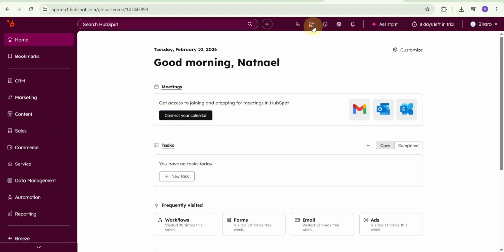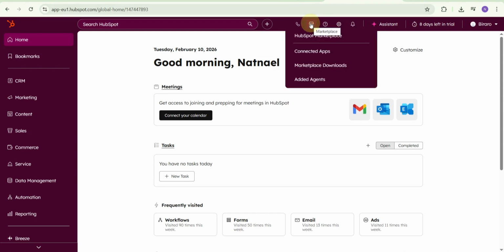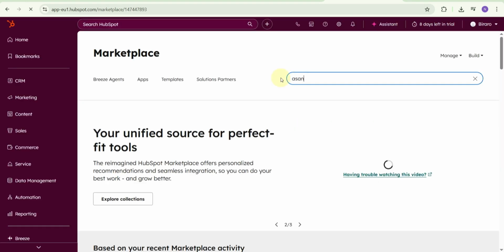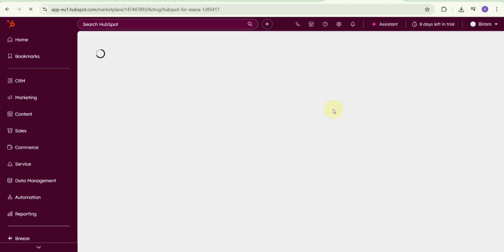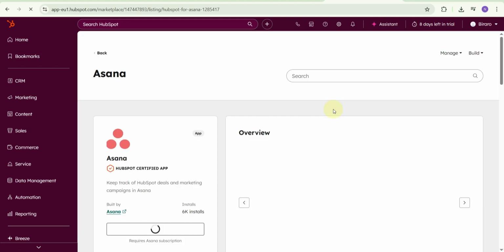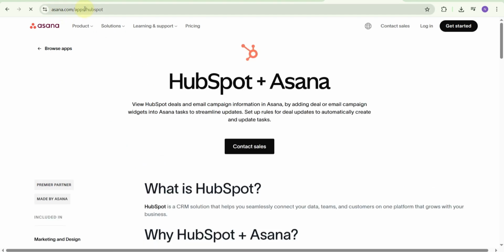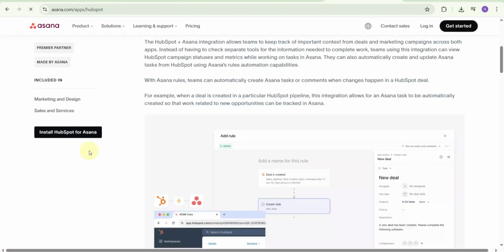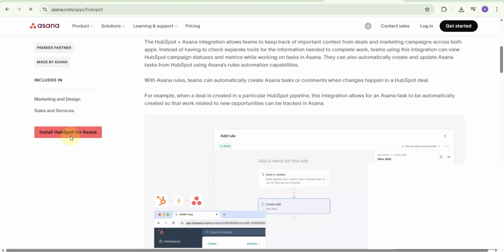How To Integrate Asana With Hubspot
In this video, you’ll learn how to integrate Asana with HubSpot step by step. This integration lets you sync tasks, projects, and workflows between HubSpot and Asana, improving team collaboration, project tracking, and productivity. Perfect for HubSpot users who want to streamline task management and CRM workflows.